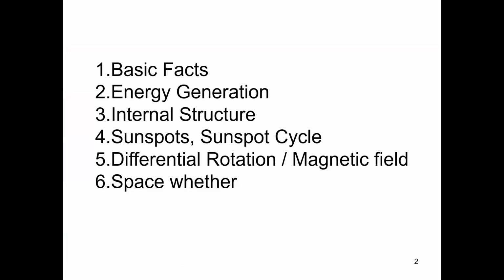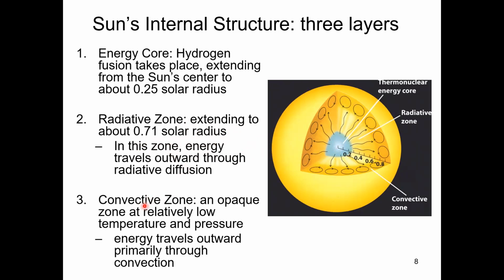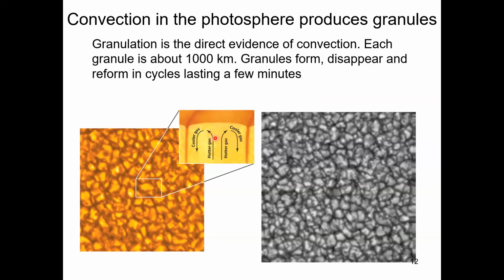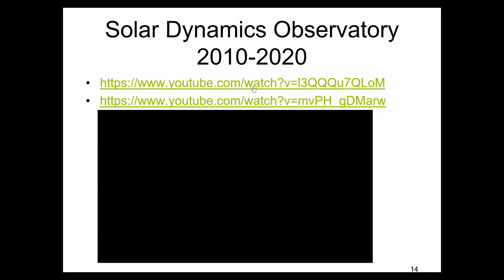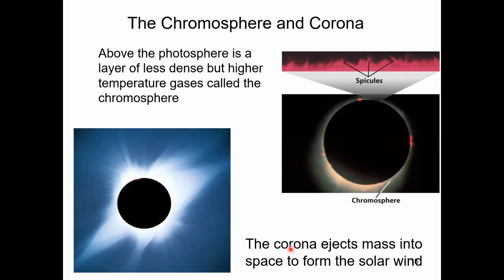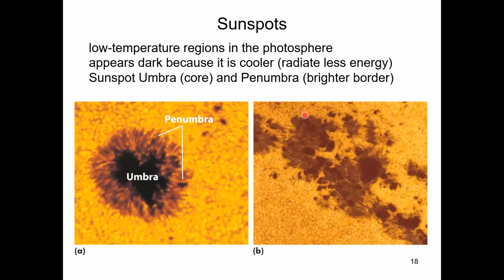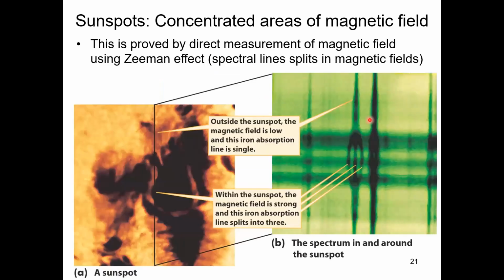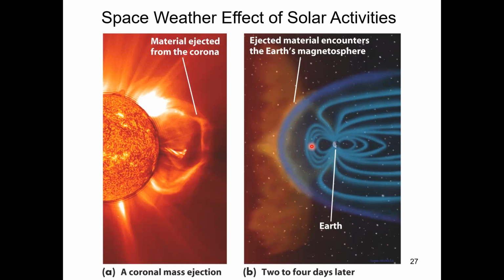Lec 5b - The Sun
Sun's internal structure and the atmosphere are presented with energy generation and propagation. Magnetic fields and sunspots are presented with differential rotation. Solar dynamics observatory mission and its findings presented at the end